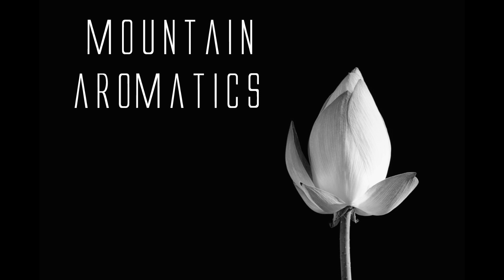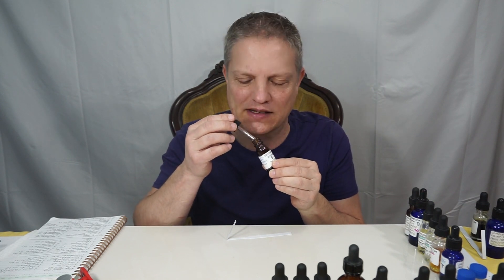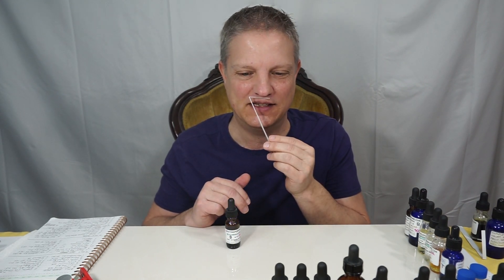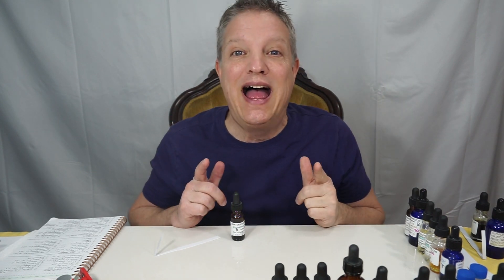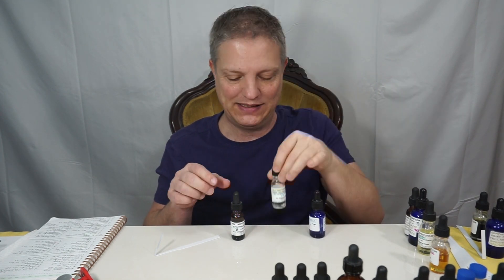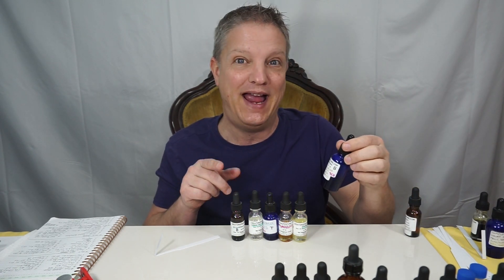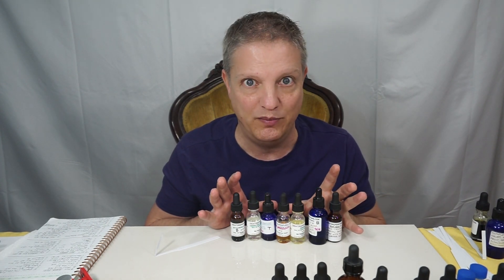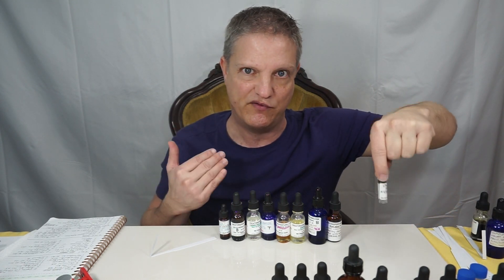Perfume Molecules - Making Perfume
BICYCLONONALACTONE - Making Custom Perfume - Mountain Aromatics